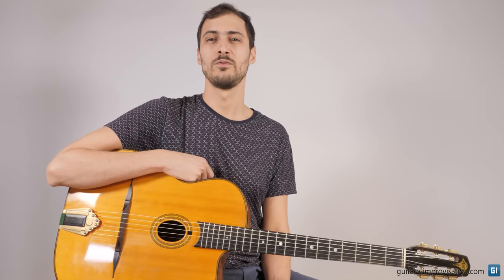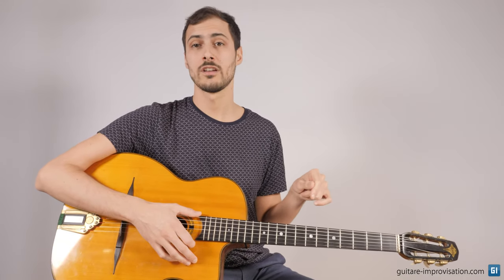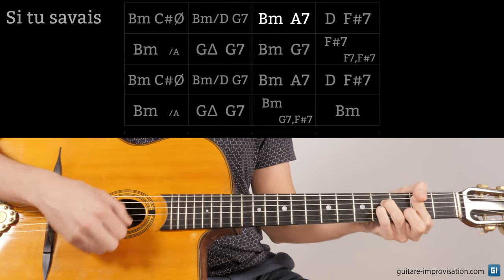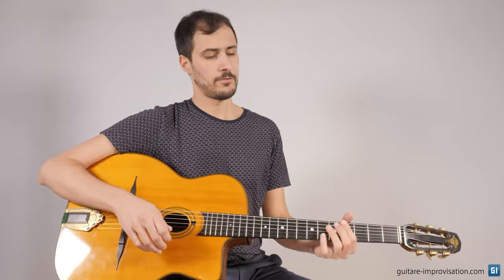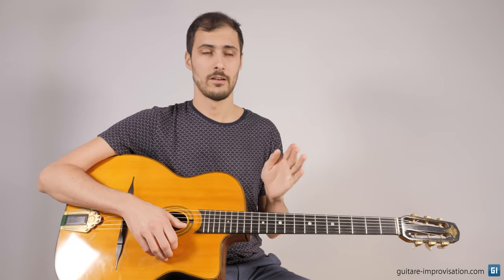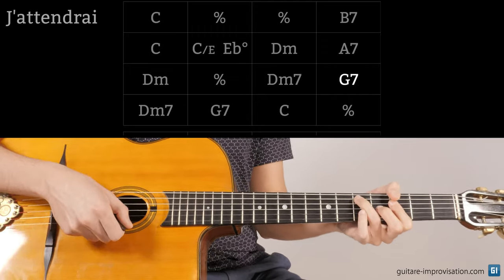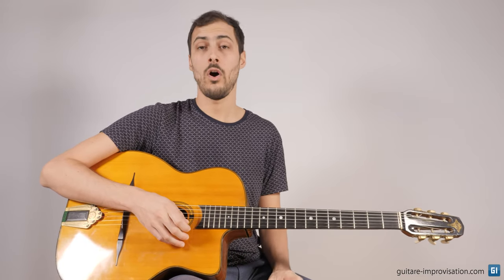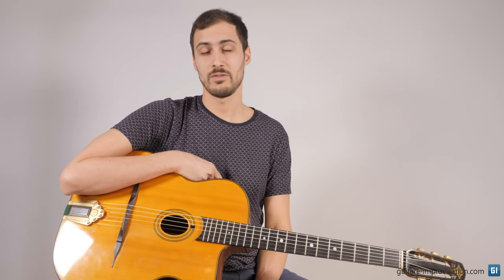The most common chord mistakes in Gypsy Jazz (that you'll never make again)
Many musicians who play Django tunes didn't transcribe their harmony. As this is a work that I do a lot as a musician and as a teacher (for my backing tracks) I'm sharing it with you in this video :-)
The "original versions" I talk about in this video are the versions played by Django Reinhardt (which are not always the exact original versions).
This video is here to help people play his music the best they can : if you know chord mistakes people often do, or if you noticed any mistake in my backing tracks or in this video, please tell me in the comments !

0:00 Introduction
1:21 First tip
1:52 Webster
2:36 China boy
3:02 Minor Swing
4:14 Si tu savais
4:55 All of me
6:13 Minor blues
7:36 I love you
8:52 Djangology
9:31 Dream of you
10:28 Django's tiger
11:05 J'attendrai
11:53 Anouman
12:22 Douce ambiance
13:05 Out of nowhere
13:40 Memo (basic chords)